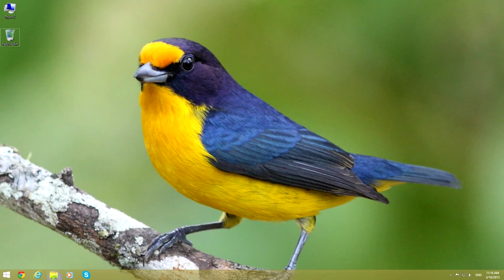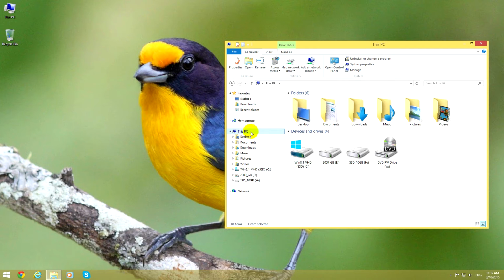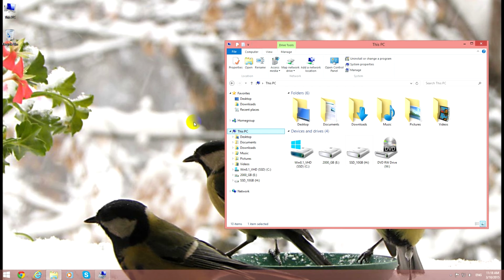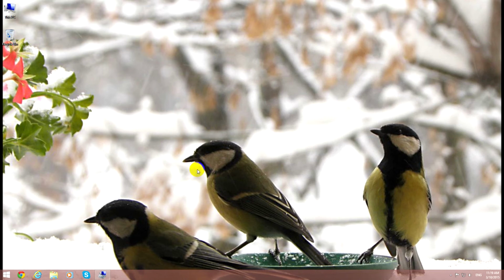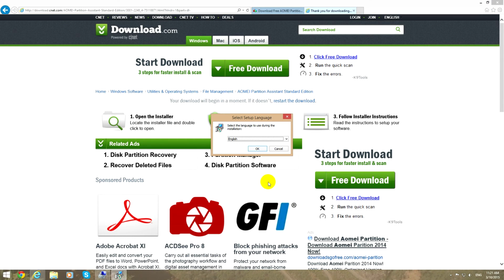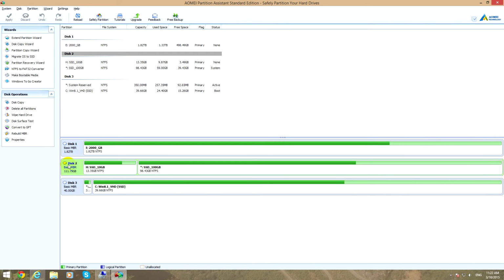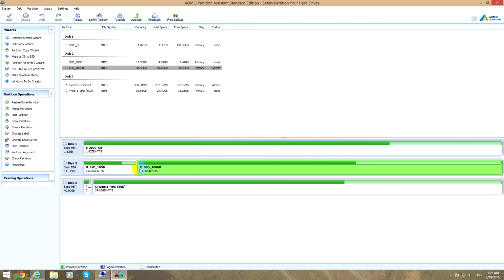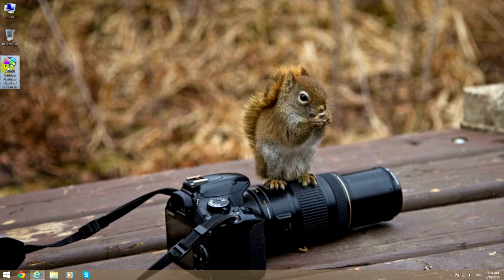How to unhide a Hidden Partition (Manage, Diskpart, Aomei)